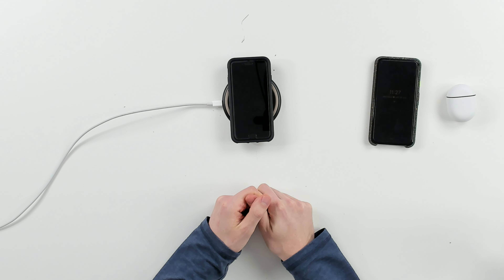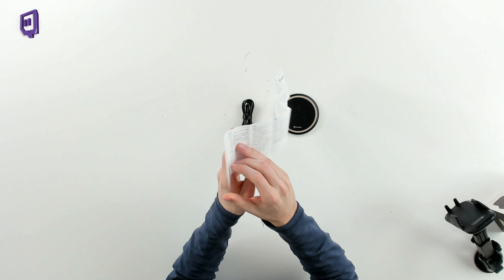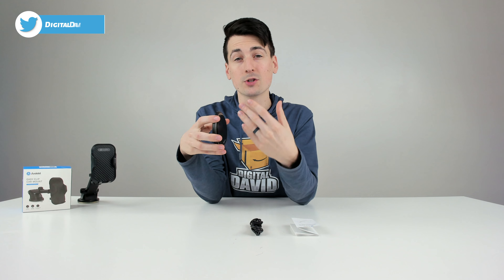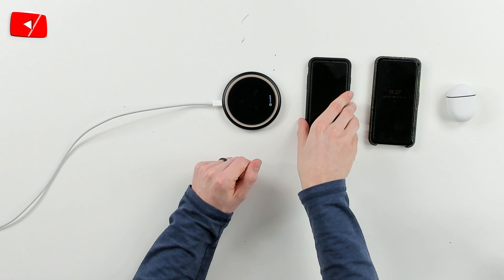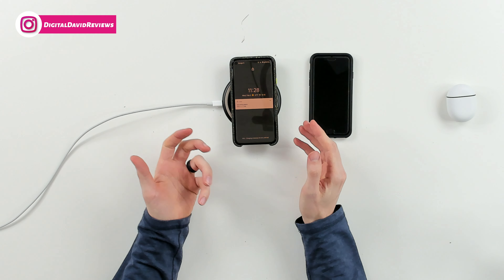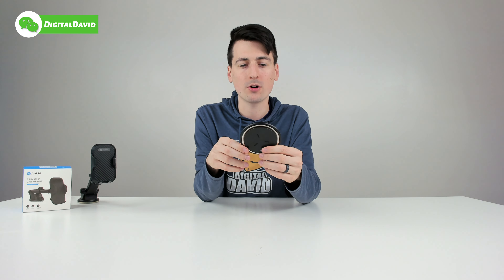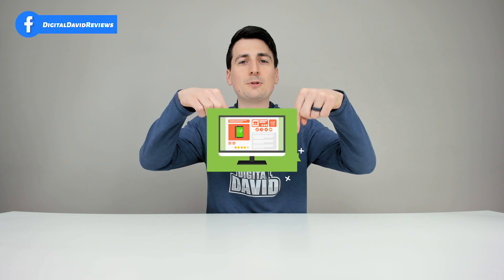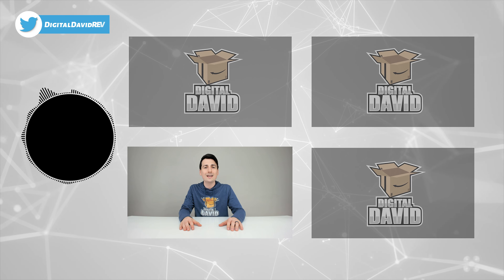15W Wireless Charging Pad For Apple Samsung // Andobil Wireless Charger Review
Wireless Charger

Andobil Car Phone Mount